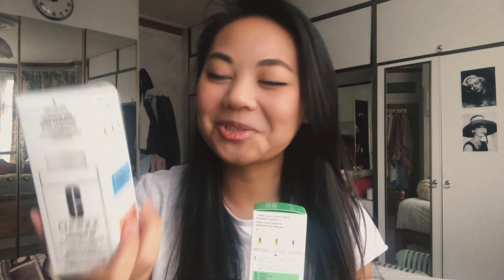Clinique iD – A Customised Moisturiser Review | Belinda Norm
Hi guys!

My first ever video posted in 2019 (Happy New Year to all of you btw!) ⭐️

I hope everyone had a wonderful break and is ready to get the new year started! For this video, I'm going to be a reviewing a moisturiser that is brand new to the Clinique line, which is the Clinique iD moisturiser. A friend of mine actually told me about it wayyy before Clinique even released it, I couldn't wait to get my hands on it and try it as soon as possible!

So clinique iD is a basically a moisturiser that is tailored to your skin...

There are five colours (aka coloured cartridges) and they all serve a different purpose, for example, if you buy an orange cartridge – it will help energise your skin, or if you wanna get the blue cartridge, it can help even out your skin.

I will link it down here in the description box, so you guys can check it out for yourself!

Learning from experience, I would also advise you guys to get a mini face scan before you try the moisturisers – Clinique website has that, so just click on the link below provided and find out which moisturiser is best for you!

👉🏼L I N K S :
📷I N S T A G R A M : belindanormx
👉🏼C L I N I Q U E   I D    F A C E    S C A N :

👉🏼A B O U T   C L I N I Q U E   I D :

Happy, Upbeat Background Instrumental